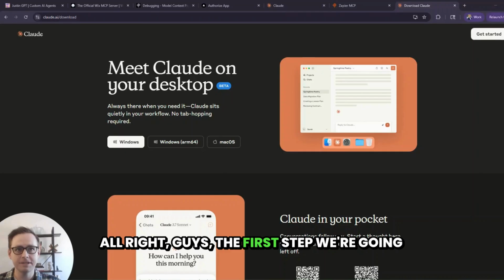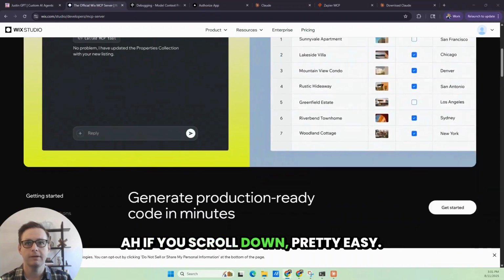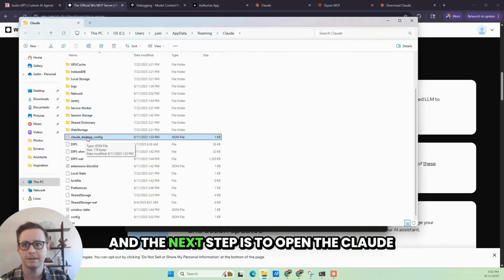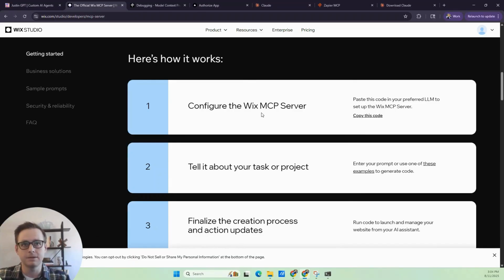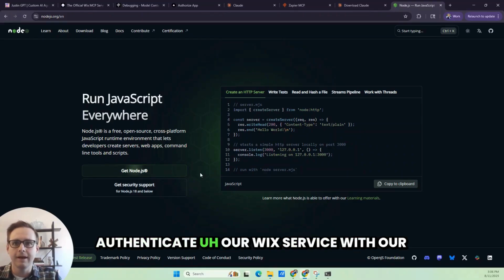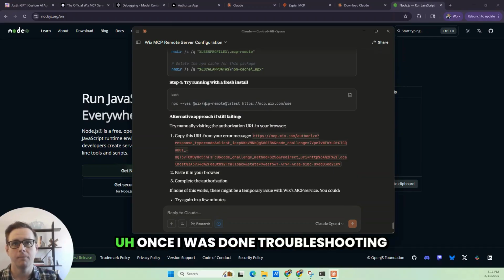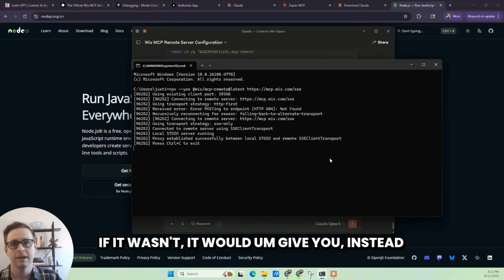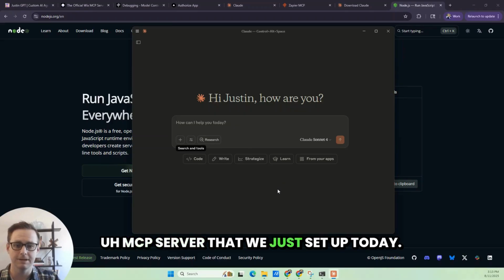How to Set Up Local MCP Servers with Claude Code and Wix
In this video I show you how to set up a local MCP server with Claude Code and Wix so that you can code your webpages in Wix 100x faster!!

In 10 mins you can have Claude Code writing new webpages for you.